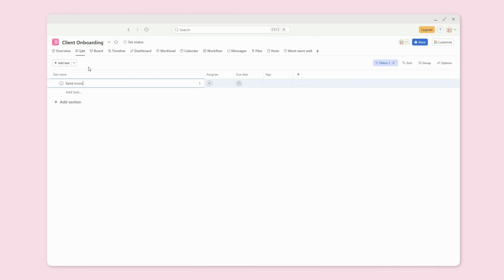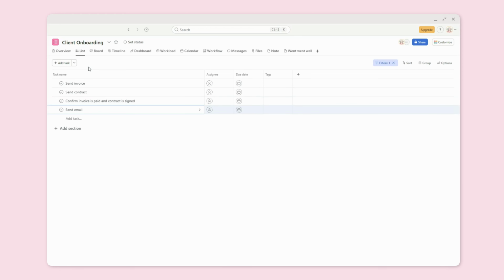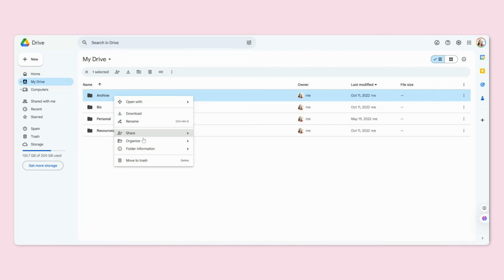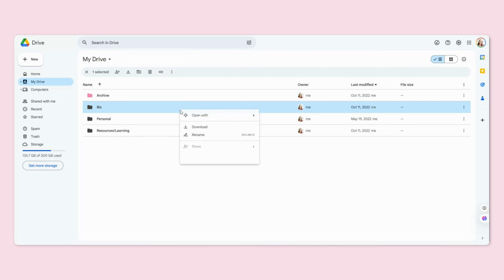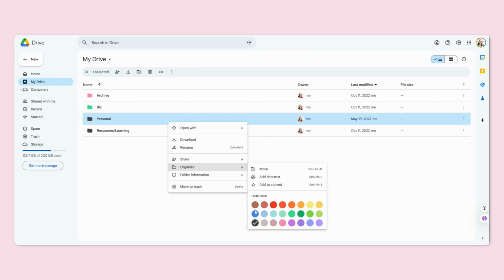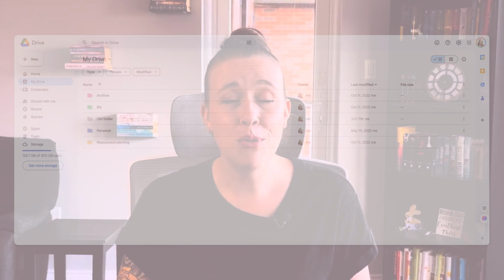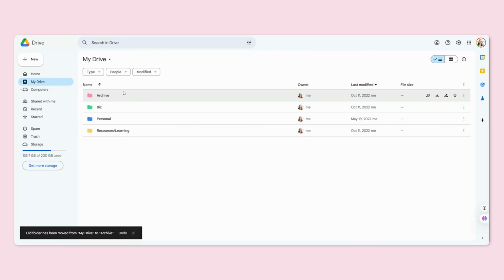How to Organize Your Digital Workspace for 2025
Here's How to Organize Your Digital Workspace for 2025. In this video, I’m going to give you tips on how to organize your digital workspace in Asana, Google Drive, and even your email inbox, so you can hit the ground running in the new year. I’ll also be giving you actionable steps for setting up systems that will make everything run smoother next year.

Systemize your meal planning (and save 20%) with my fave app

TIMESTAMPS:
0:00 Intro
1:46 Organizing Your Asana Workspace
3:45 Decluttering Your Google Drive
5:20 Decluttering Your Email Inboxes
6:21 Tips for Maintaining Your Digital Workspace in 2025